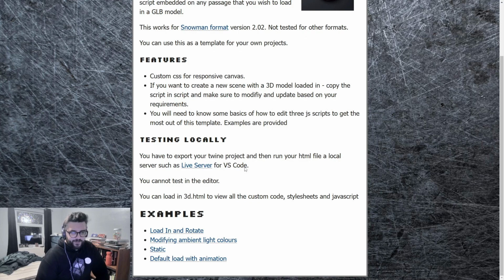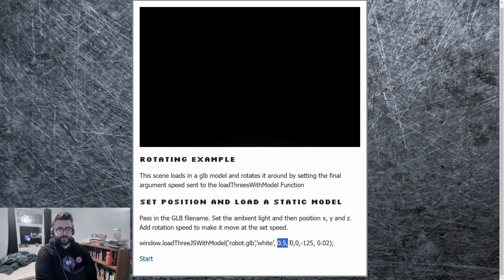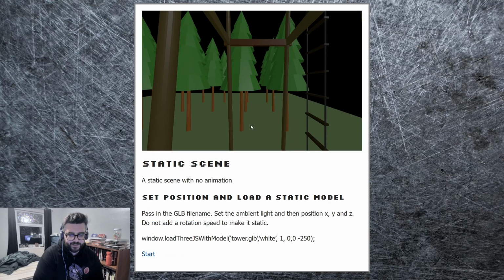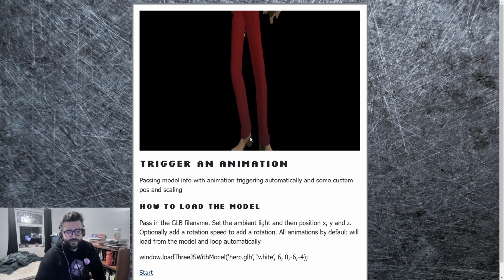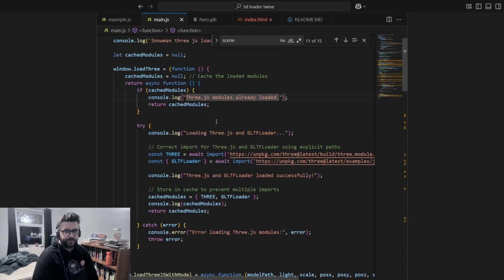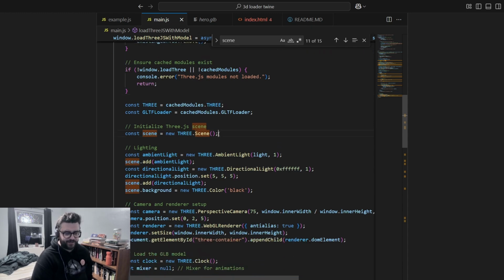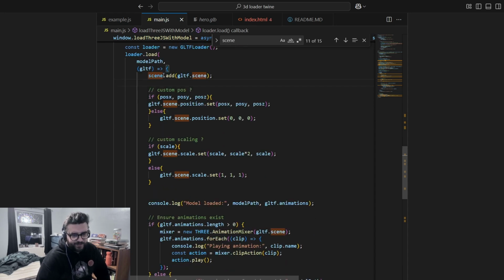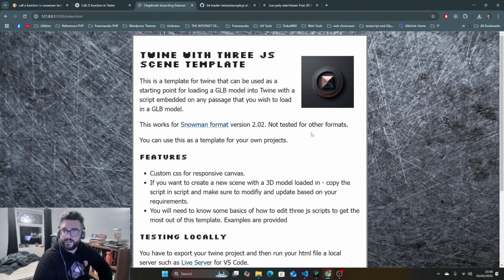Adding 3D models to Twine passages with Three js [Snowman Template] Updated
An updated and improved version of the 3d loader twine template. Which allows for loading of 3D GLB models into passage in twine games with the snowman format and some custom JavaScript. This allows you to add models in a responsive viewer with a single function being called with a few different arguments, simplifying the process of using three js to include 3D scenes and models in your interactive fiction games!

To use in twine
copy the repo and load the index.html file to view the examples.
main.js contains the code for loading 3d models